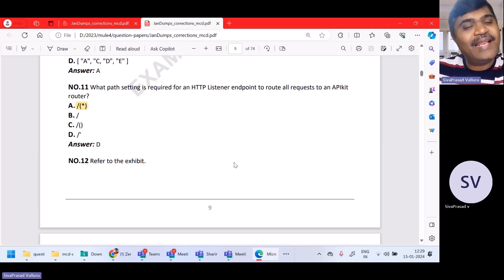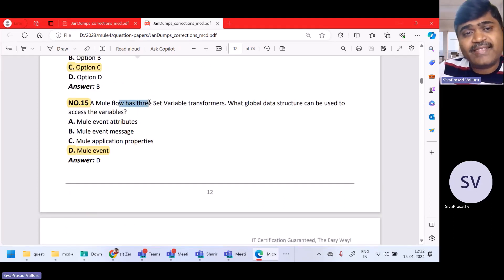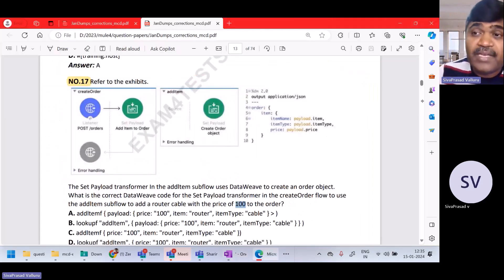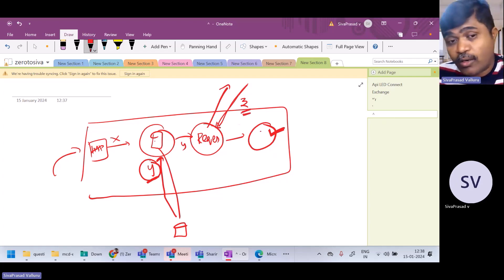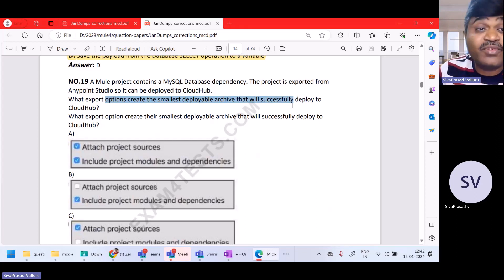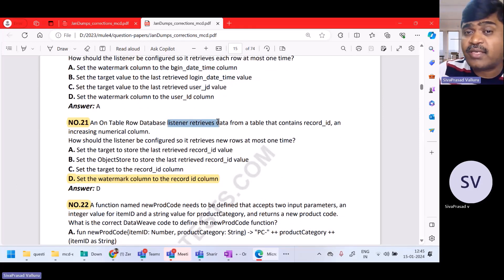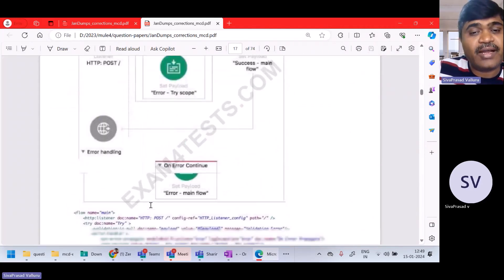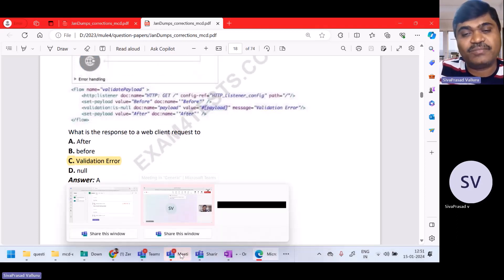MULESOFT CERTIFIED DEVELOPER - MCD EXAM QUESTIONS - PART2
In this video, i explained about some questions which appeared in previous mcd exam

If you want to see all the questions sequentially, follow the below playlist stepby step